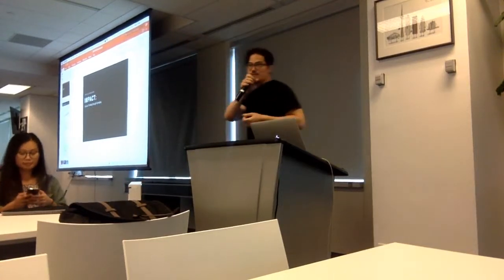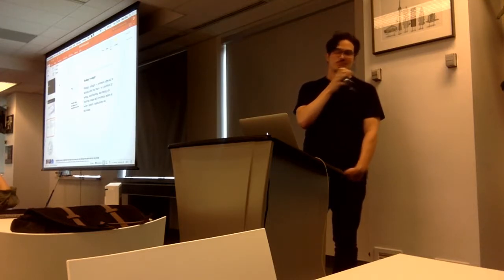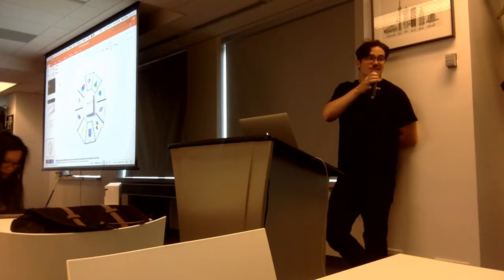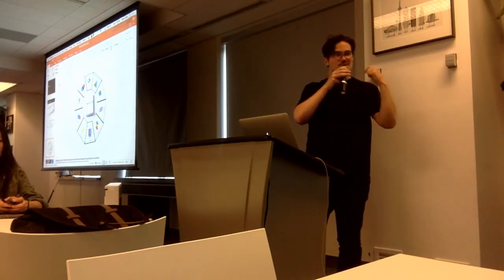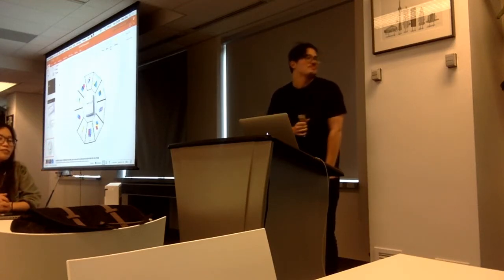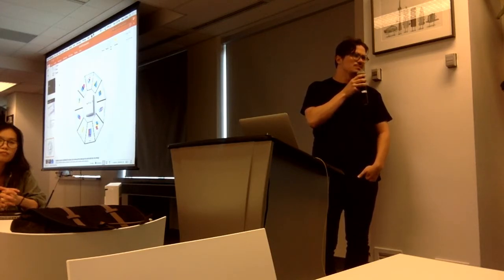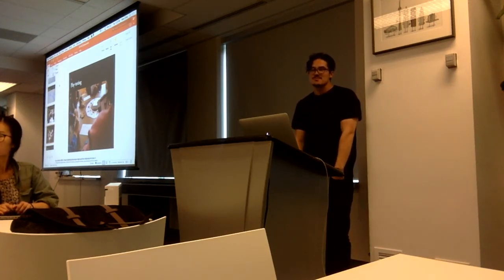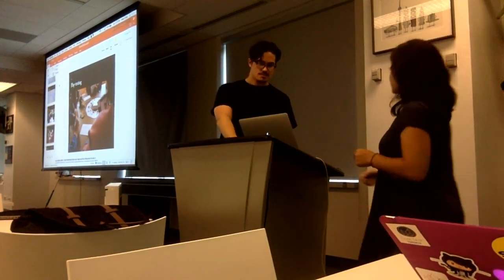Hacknight #103 with Robert Bolton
Presenter: Robert Bolton

Head of Foresight Studio at Idea Couture

Robert will be speaking about IMPACT: A Foresight Game, which his team designed in collaboration with Policy Horizons Canada. IMPACT is a board game that teaches players to think critically and imaginatively about emerging technology and the future of society.